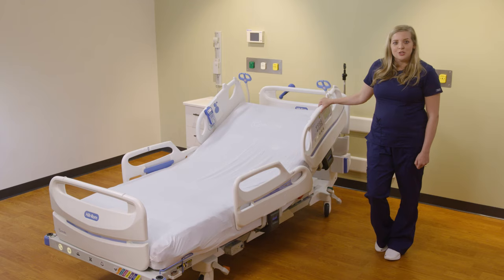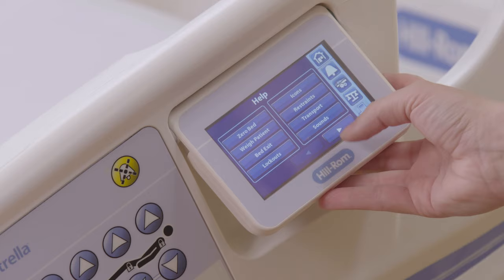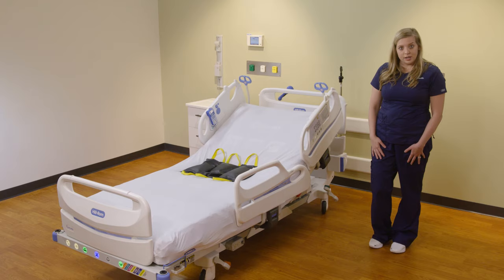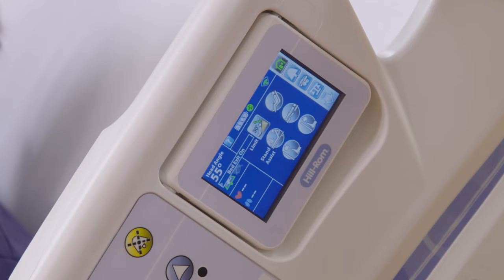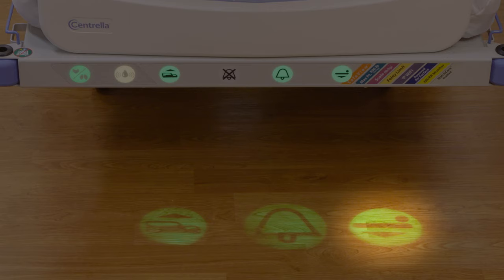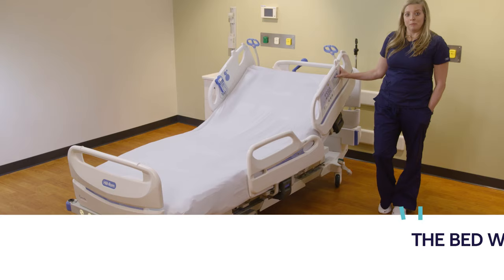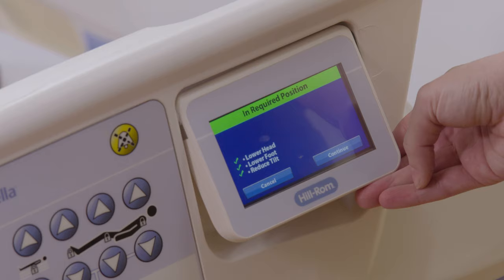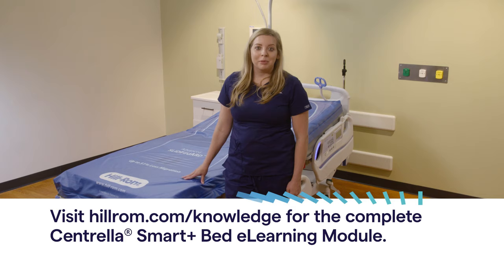CENTRELLA Smart+ Hospital Bed In-Service Video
Learn about the features and functions of the CENTRELLA Smart+ Hospital Bed. This in-service video reviews:
• CENTRELLA bed setup
• Verbal prompts
• Touchscreen display features
• Alarms (e.g., bed exit and head of bed)
• SafeView®+ system visual projections
• Proper patient placement
• FlexAfoot™ bed extension feature
• Surface management
• Turn assist feature
• Patient Experience Pod
• Cleaning and disinfection guidance